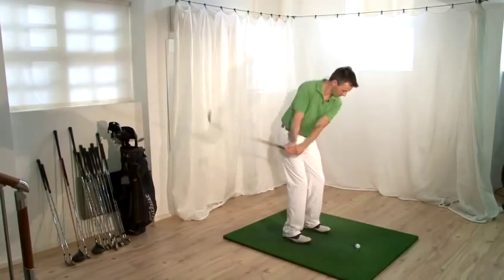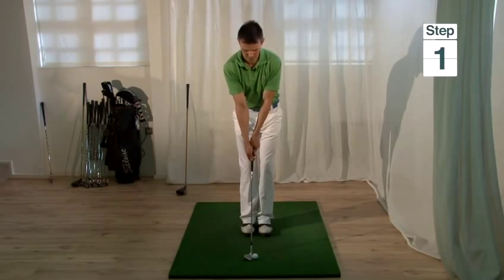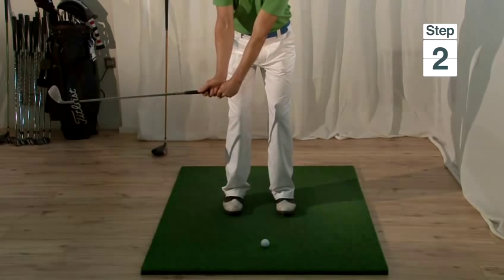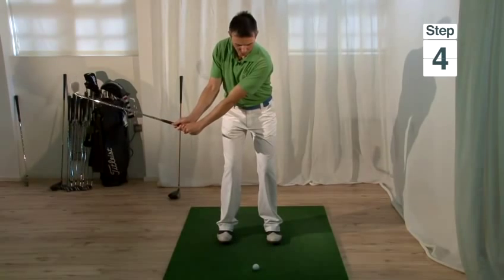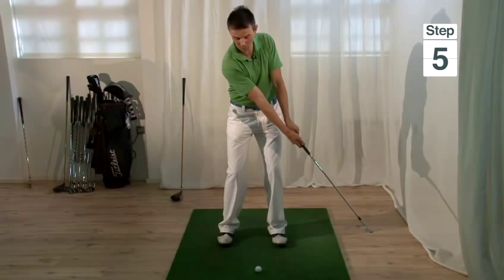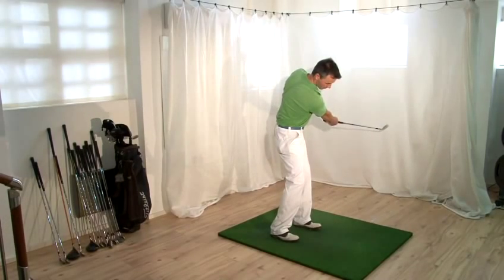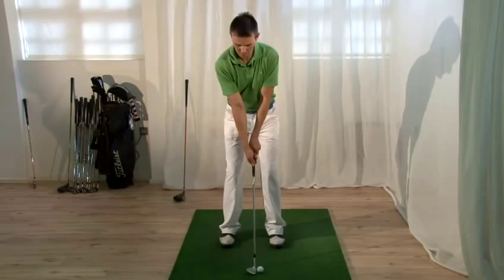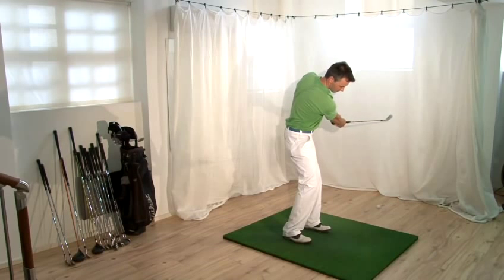Beginners Golf : How To Chip A Golf Ball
This guide shows you How To Chip A Golf Ball